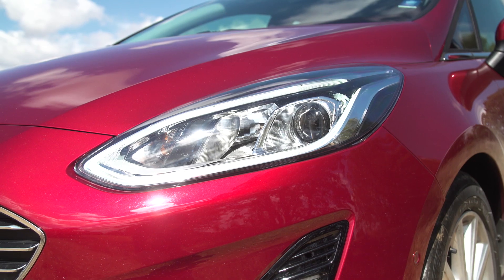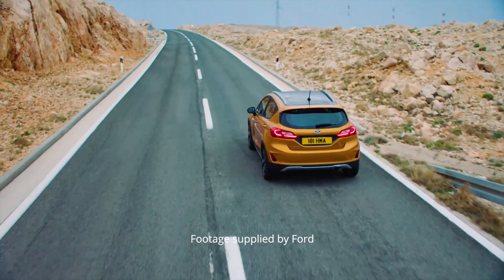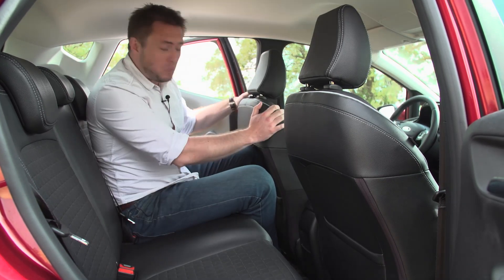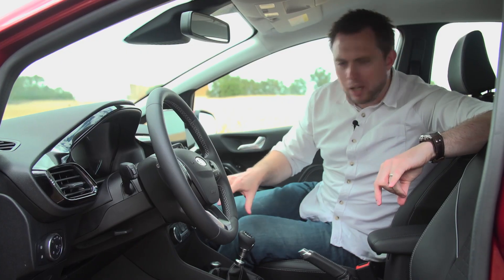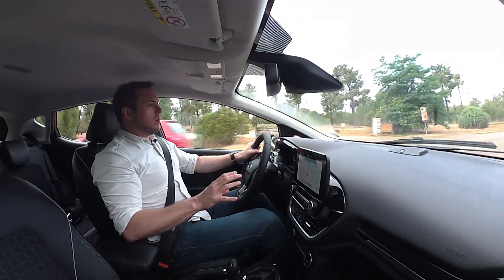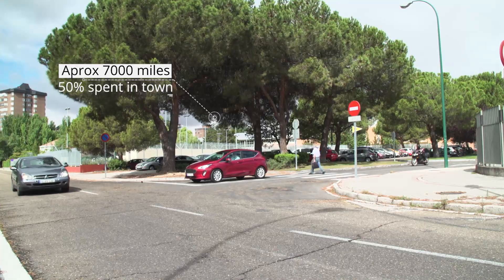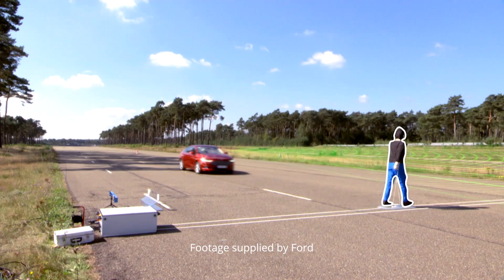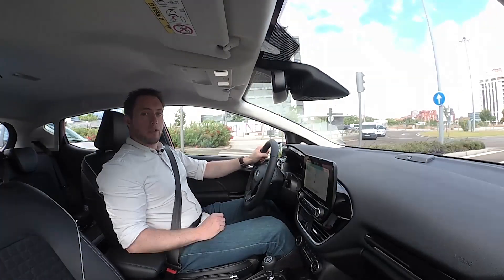Ford Fiesta 2017 - Which? first drive review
The Which? car experts put the Ford Fiesta 2017 through its paces. The seventh generation Fiesta is laden with new tech, but does this next-generation of the UK’s best-selling car live up to the hype? See our video to find out what we discovered about the new Ford Fiesta.